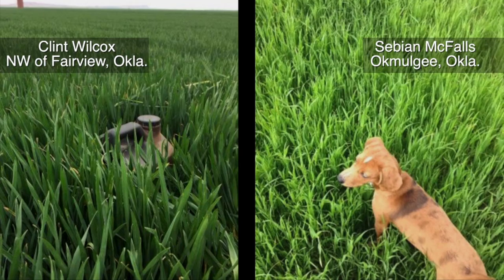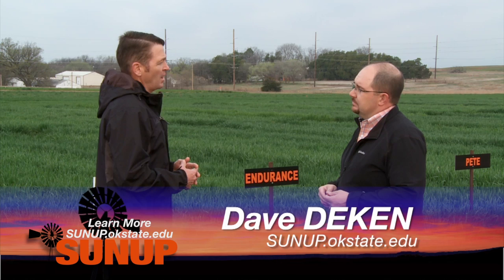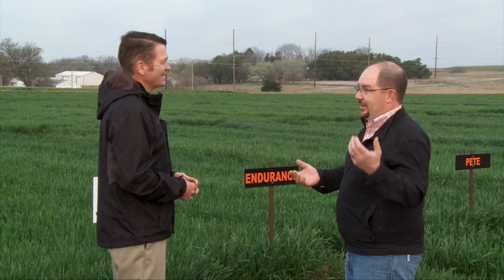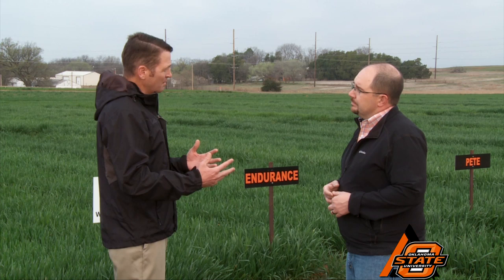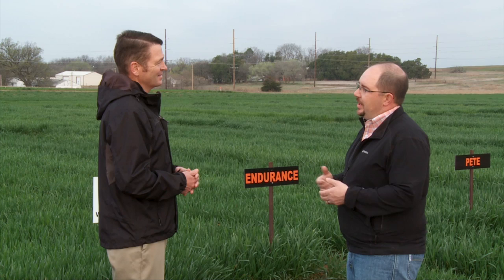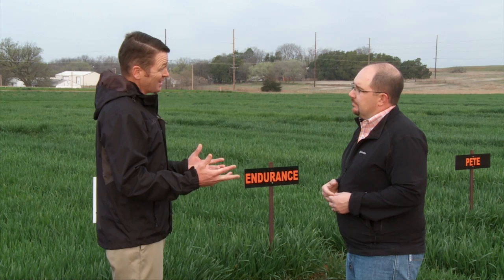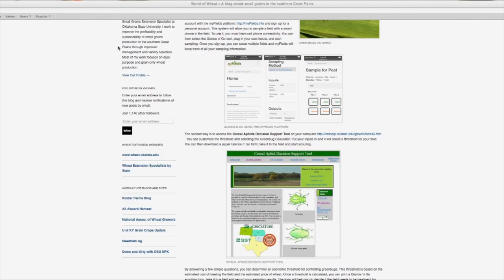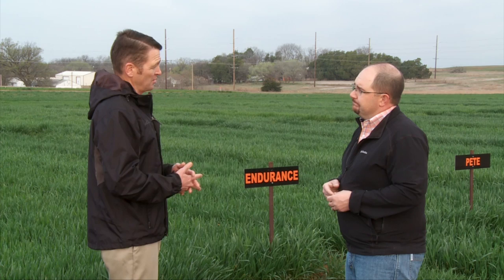Winter Wheat Progress (3/28/15)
Jeff Edwards talks about the progress on the winter wheat.